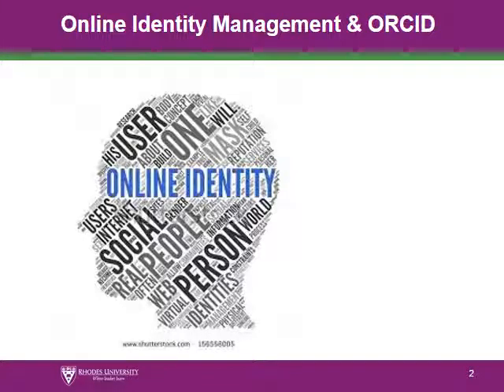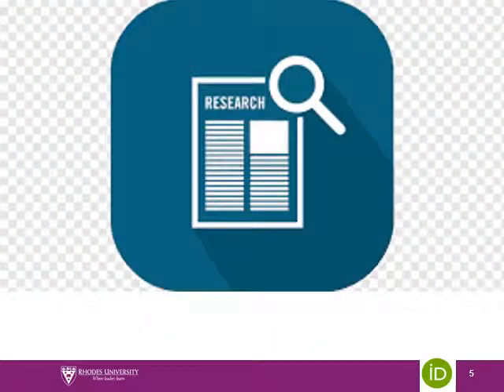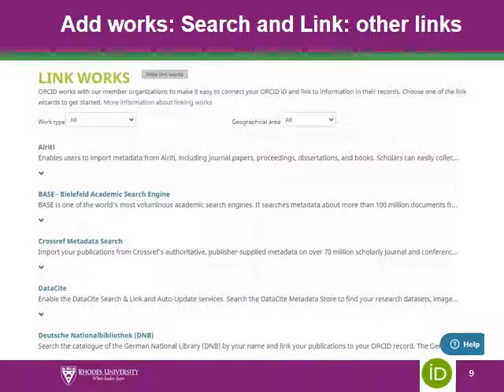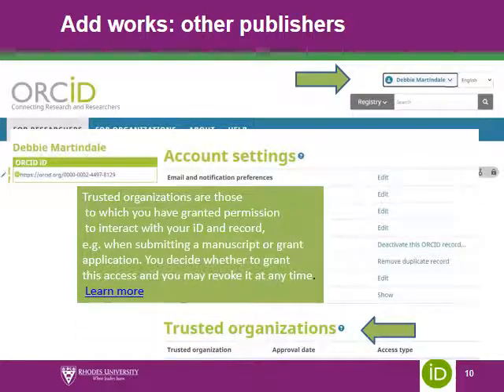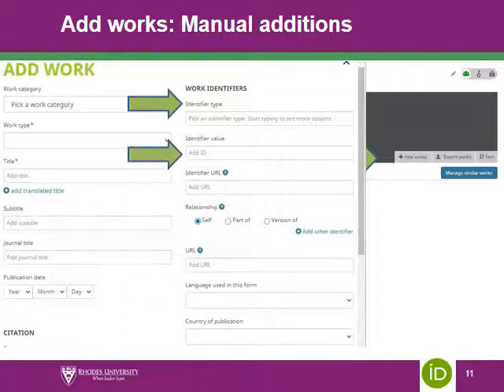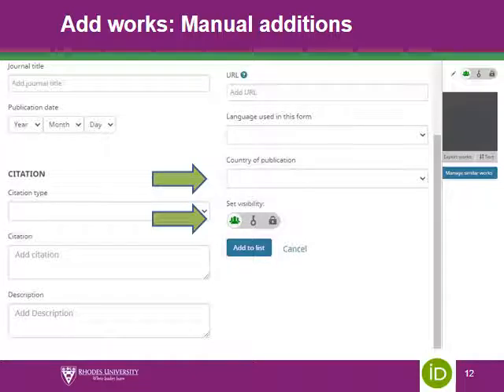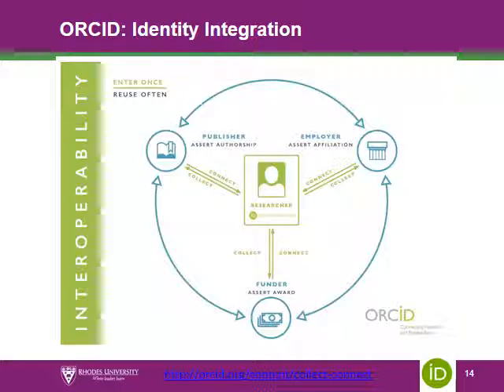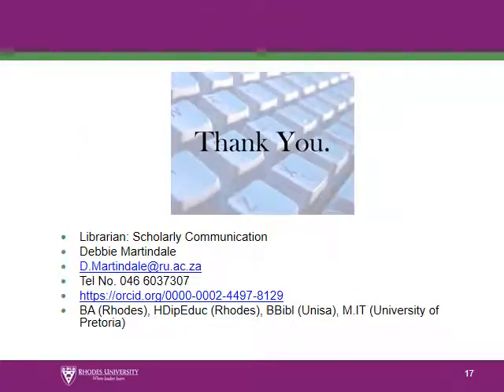ORCID 5 How to add your research works to your ORCID profile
A short video to show you how to add your research (works) to your ORCID profile